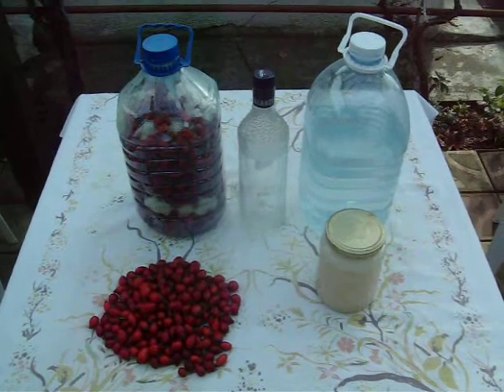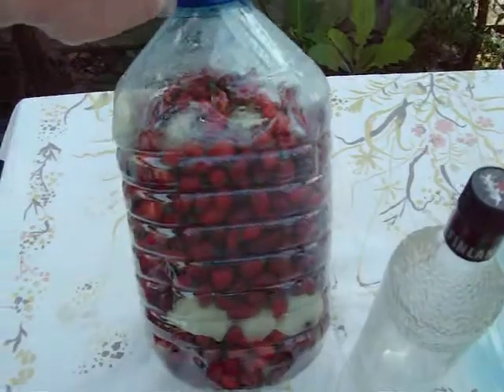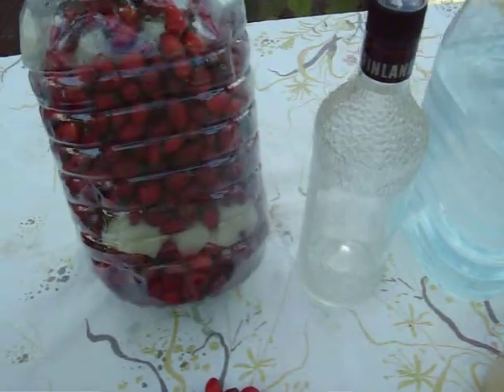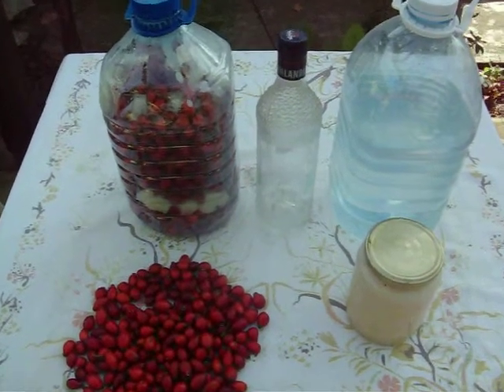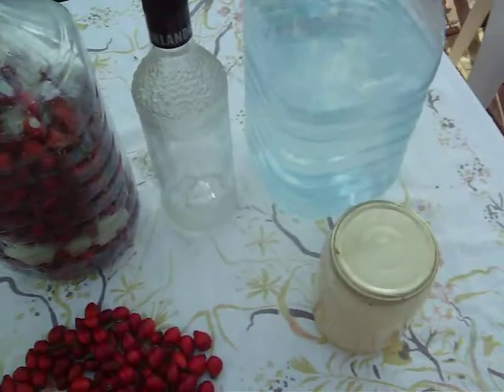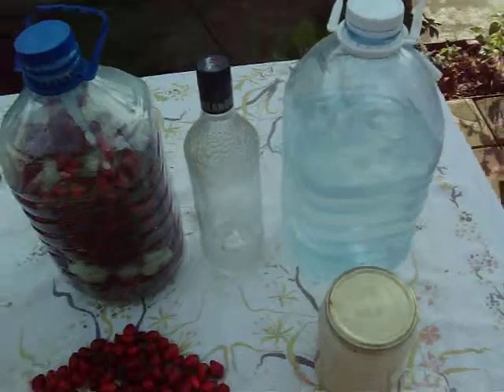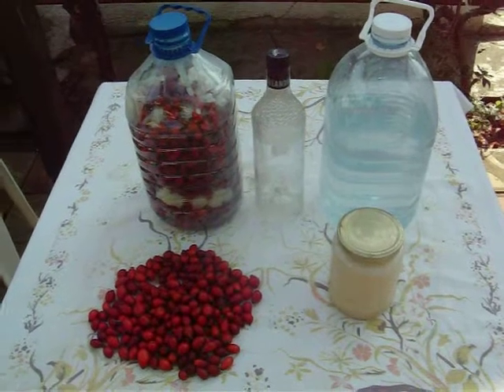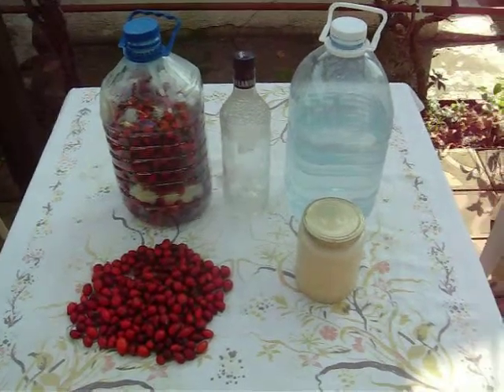Rose Hip Liquor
A short demonstration on how to make rose hip liquor.